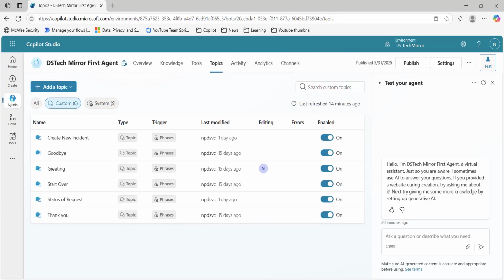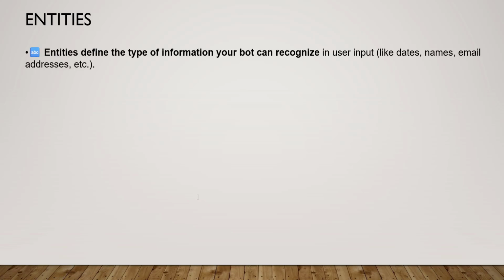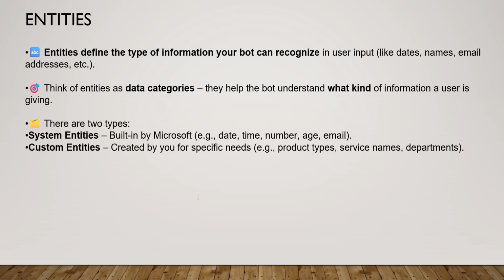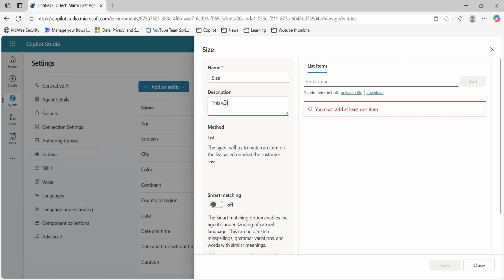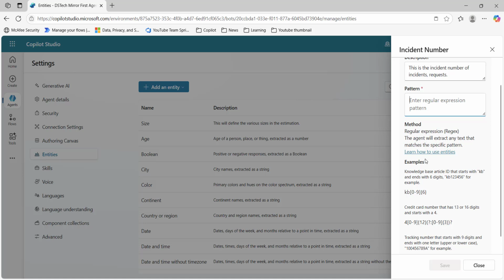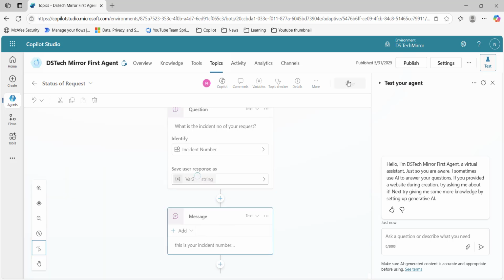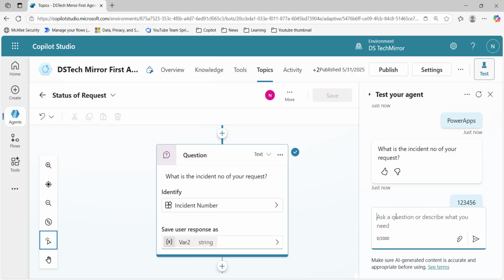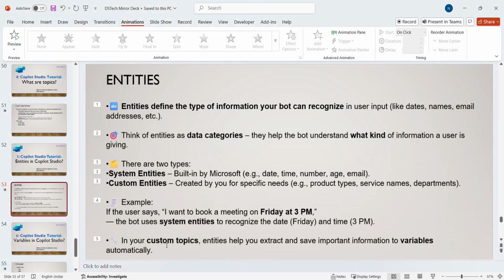Copilot Studio Tutorial Part 5: What are Entities in Copilot Studio?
In this video, you will learn what are entities in copilot studio?